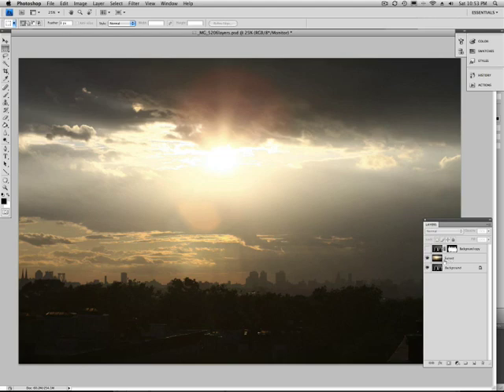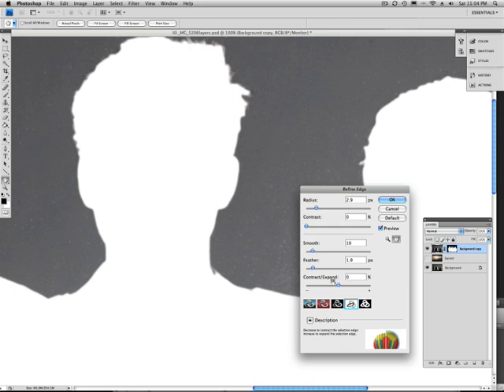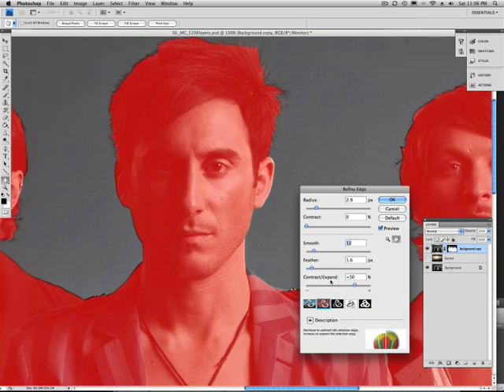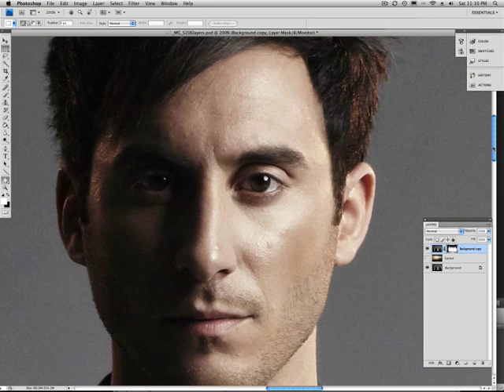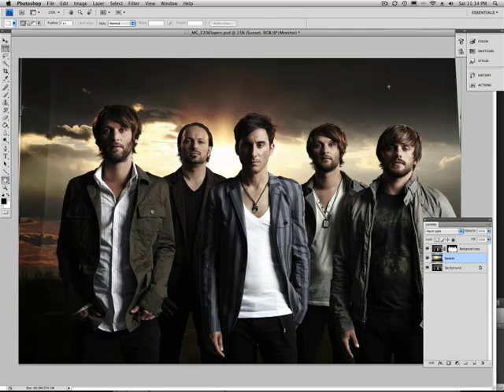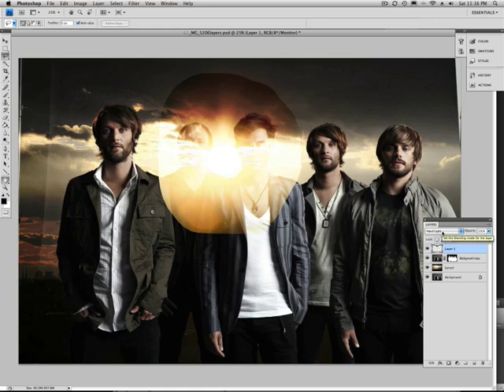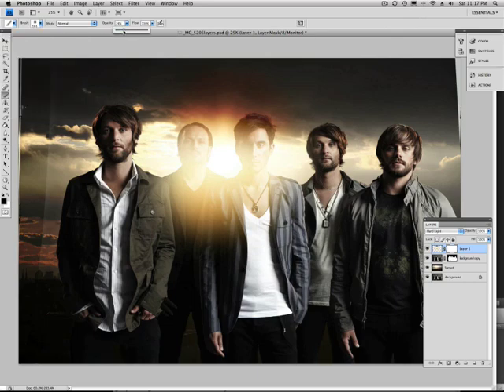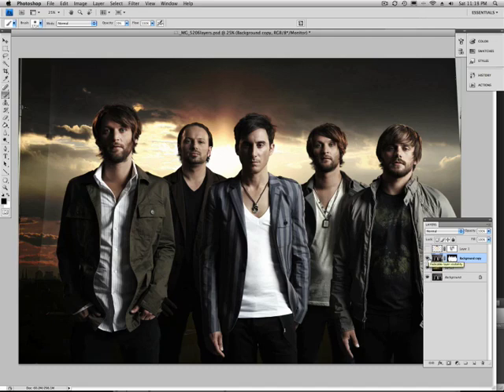final photoshop experimentingblendingmodes